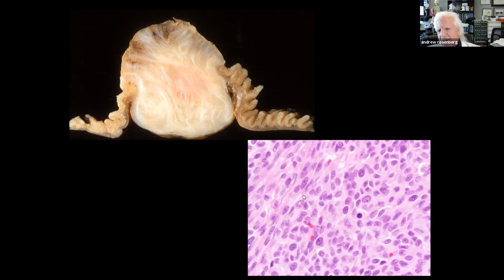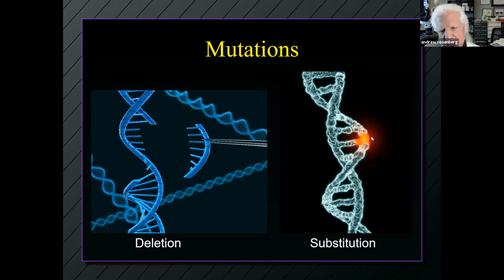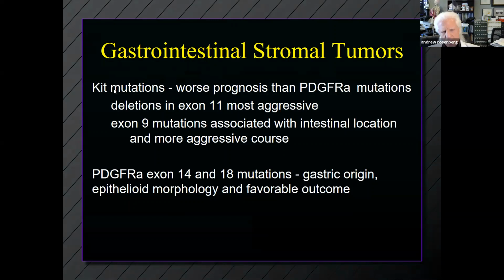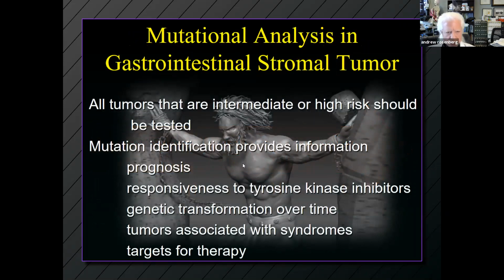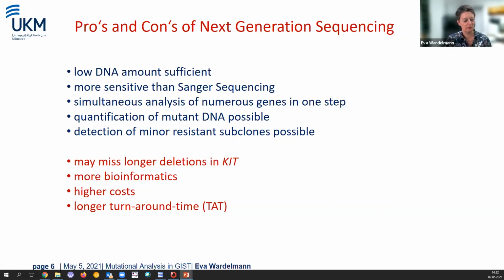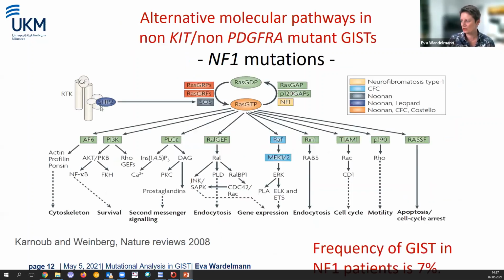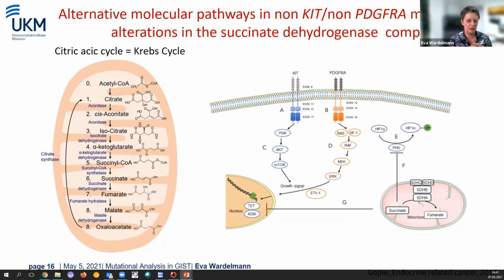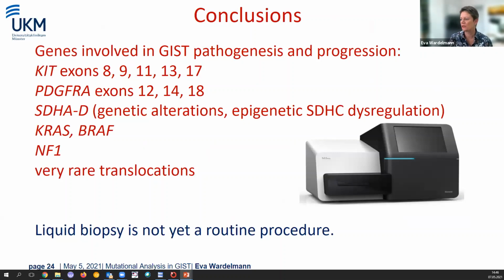New Horizons GIST Special: Mutational Analysis in GIST - Pathology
For several years now, NEW HORIZONS GIST is the most important global platform for GIST patient advocates with a focus on discussing critical information about GIST that impacts the global GIST patient and medical communities. Due to the current coronavirus pandemic, the 2020 New Horizons GIST conference was held as a virtual conference in September 2020.

In an extra 2 hours online meeting at 7th of May, we focused on
"Mutational Analysis in GIST as a guide for the right therapy" as a special topic.